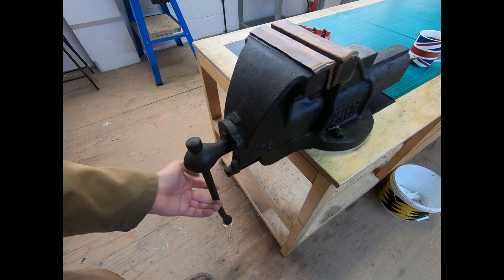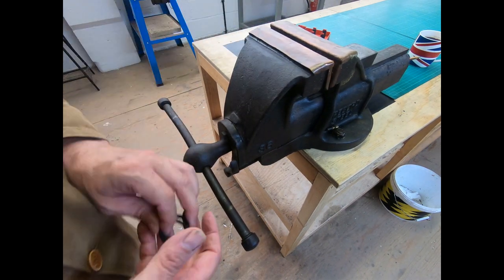WWT No 4 - Vice Safety.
This is Weekend Workshop Tips No 4 -  Vice Safety, where I show you a simple, quick, and inexpensive way to make your bench vice a little safer.

𝐔𝐒𝐄𝐅𝐔𝐋 𝐋𝐈𝐍𝐊𝐒.
Here are links for many items used in The Knackler's Workshop.

Books.
✦ Gears and Gear Cutting
✦ Milling Operations in the Lathe
✦ Vertical Milling in the Home Workshop
✦ Zeus Book

Camera and Filmmaking Equipment.
✦ GoPro Hero 7 Black
✦ GoPro Hero 7 Black Charger
✦ Olympus PEN F Camera
✦ Olympus M.Zuiko 14-42mm Lens
✦ Olympus M.Zuiko Fish Eye Lens
✦ Olympus M.Zuiko 17mm Lens
✦ Olympus M.Zuiko 25mm Lens
✦ Olympus M.Zuiko 30mm Lens
✦ Olympus M.Zuiko 40-150mm Lens

Consumables.
✦ 3-in-1 Oil
✦ Dykem Layout Fluid
✦ Loctite 603
✦ Union Jack Coffee Mug
✦ Workshop Biscuits
✦ Workshop Coffee

Hand Tools.
✦ Machinist Calc Pro 2 Calculator
✦ Moore Wright Calipers
✦ Norton Sharpening Stone
✦ Workshop Knife

Machine Tools.

𝗦𝗔𝗬 𝗛𝗘𝗟𝗟𝗢.

𝐇𝐀𝐒𝐇𝐓𝐀𝐆𝐒.

WOW! Still reading this, then write “Protect your fingers.” in the comments!

The revenue I earn from affiliate links helps to keep my channel running and is an easy way to show your support and help me make more free videos like this. Thank you for the support!